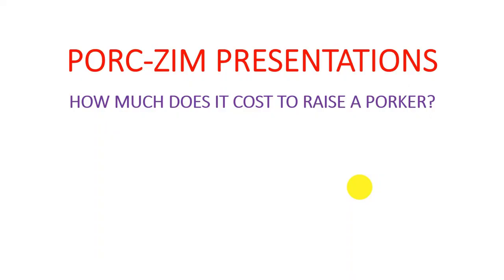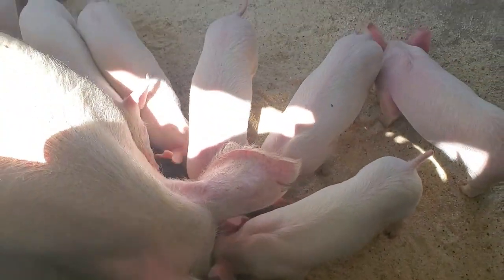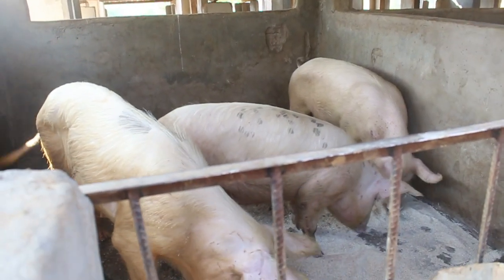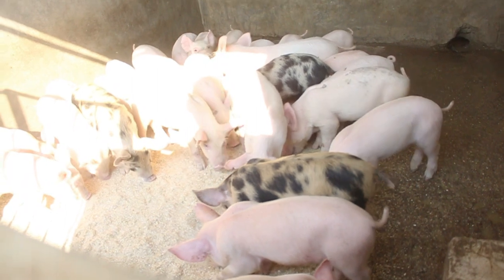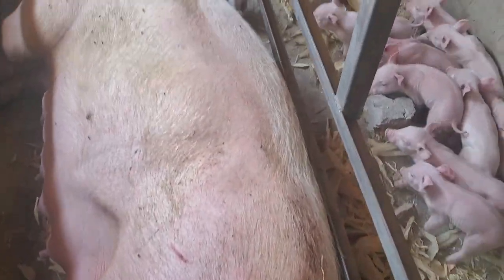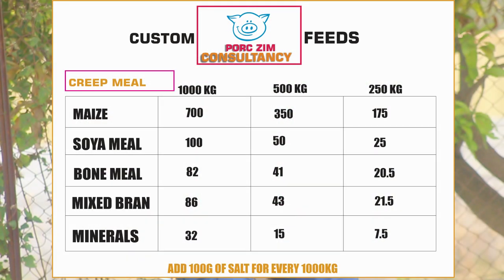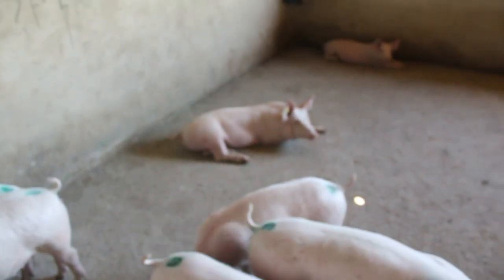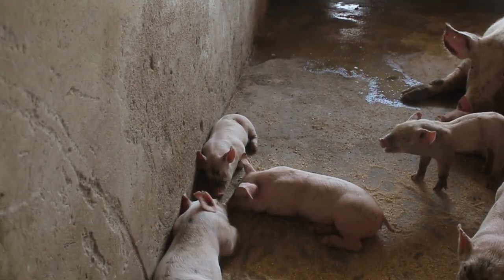FEED Ratios and Formulas (For both Classic breeds and Improved Breeds)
In this presentation we share the two different effective feed formulations that one can consider. The Classic breeds and Improved breeds group do not share the same feed formulations because they have different abilities to store fat and proteins and there is a very big difference in feed conversion ratios. The formulations presented in this video should act as a guide, its not the standard as these formulations have been tried and tested on different sites with different levels of responses to feed manipulation process.
The best way to get results is to first be sure of your pig's feed conversion ratio then design formulations that suits your pigs. There is no universal feed formula.